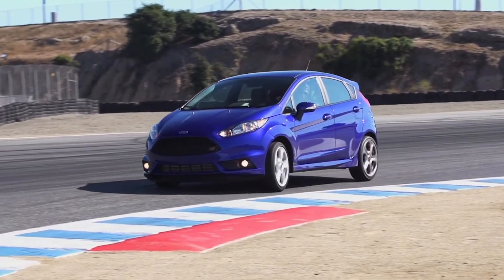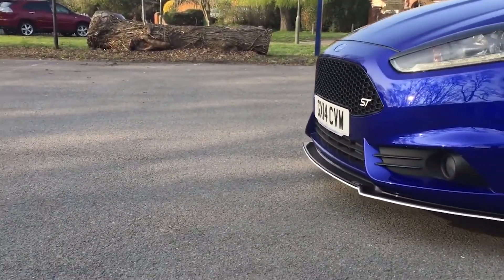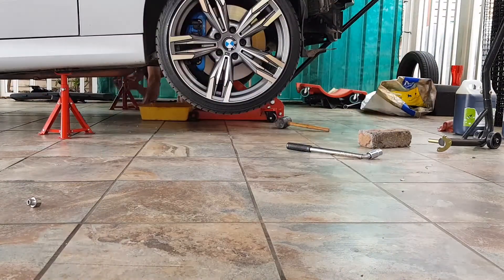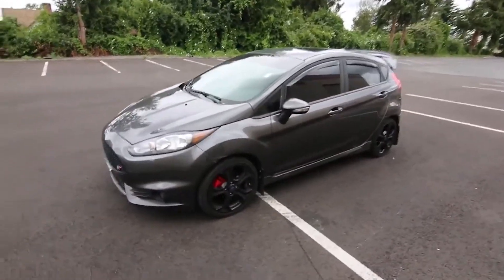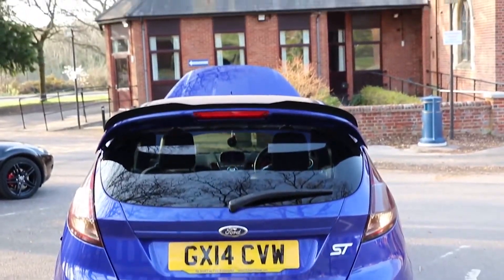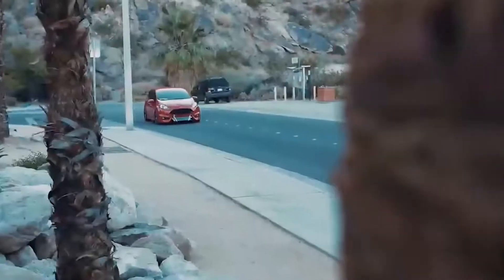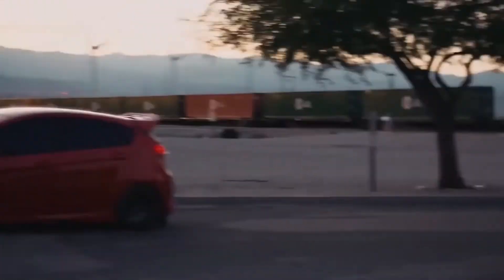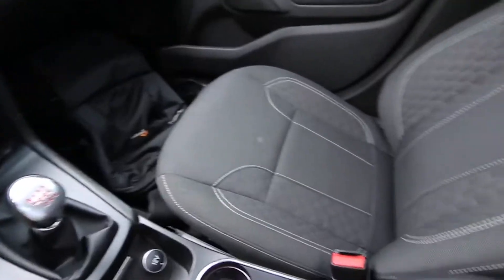This is why the Ford Fiesta ST is the best First car.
Like I said in the title I believe the the st is the ultimate first car for the petrol head child. A first car cant be insanely expensive but on the secondhand market they have become seriously reasonable. Especially if you look at what you get for your money. Which is exactly what we are going to do today.
And the ford fiesta st is not just good for a first car, its just a great car for the money. It has enough power, not to expensive and tones of fun.